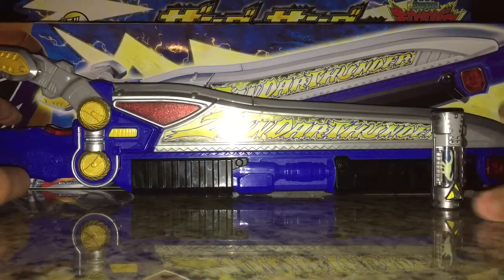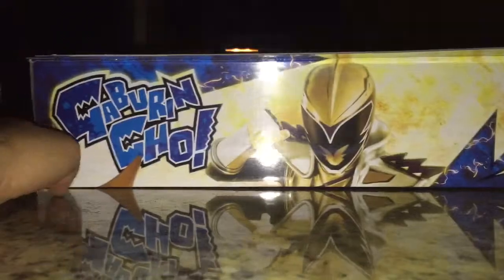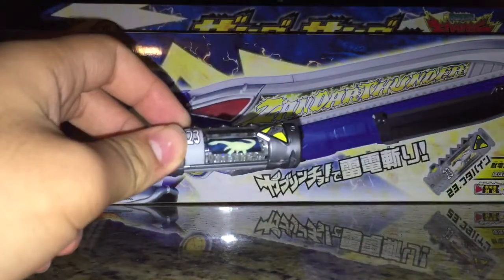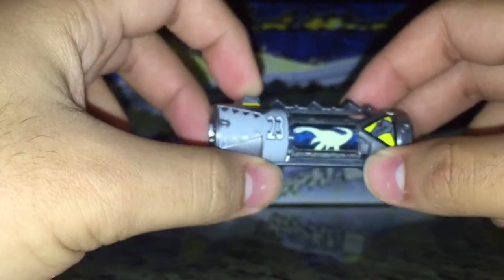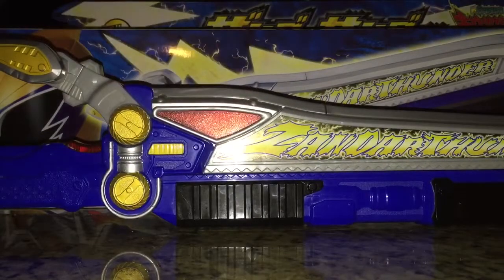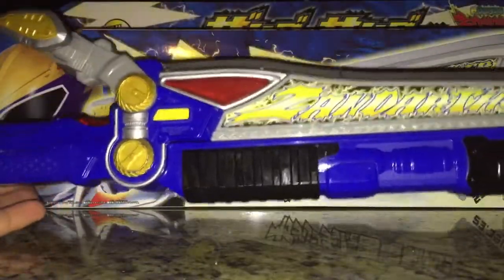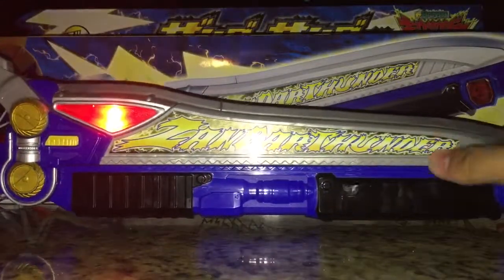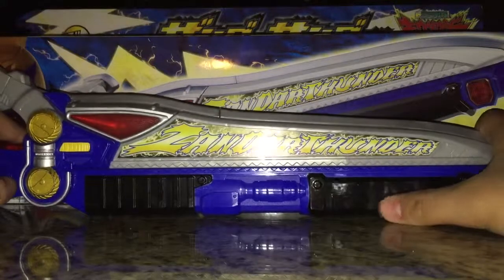Dx zandar Thunder review (zyuden sentai kyoryuger)